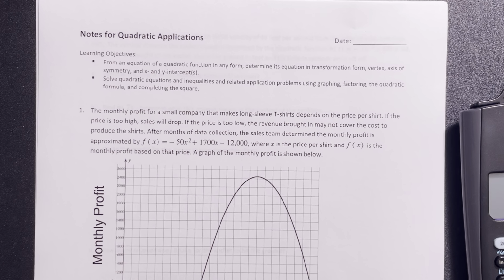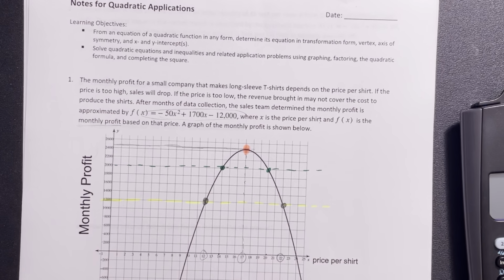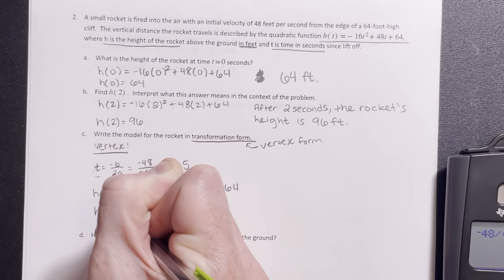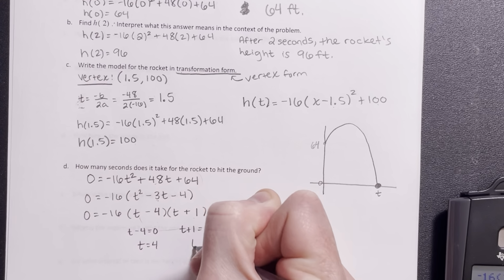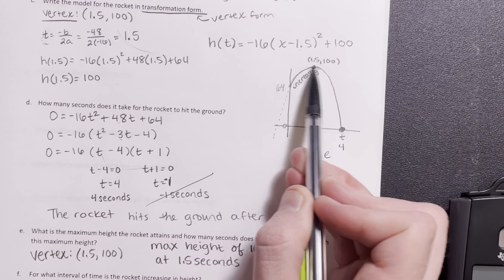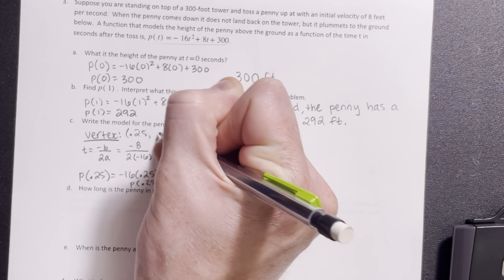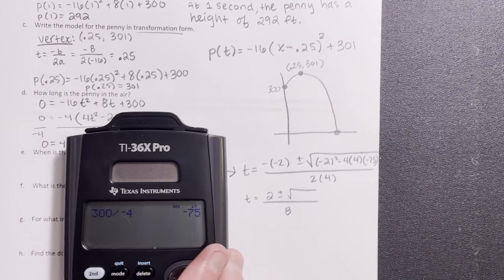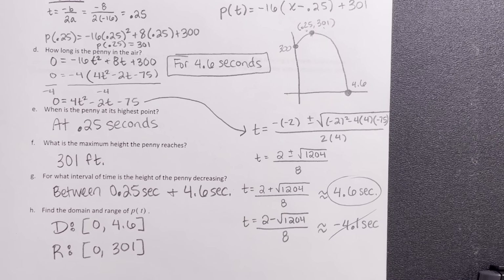MAT 171 - Notes on Quadratic Applications Part 1 of 2